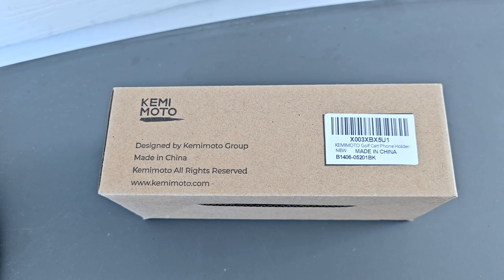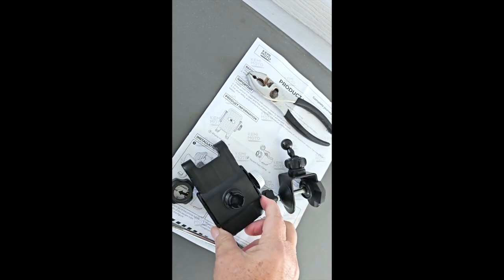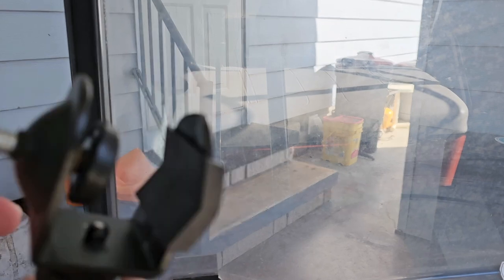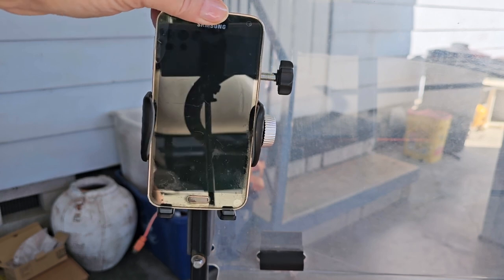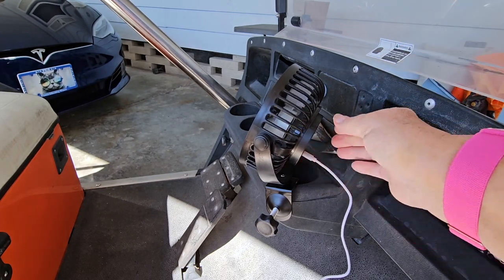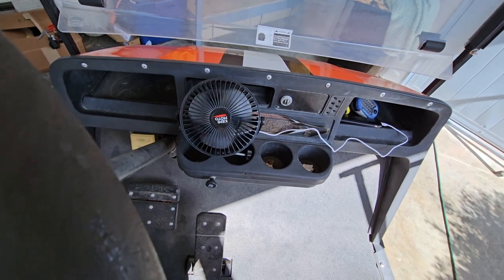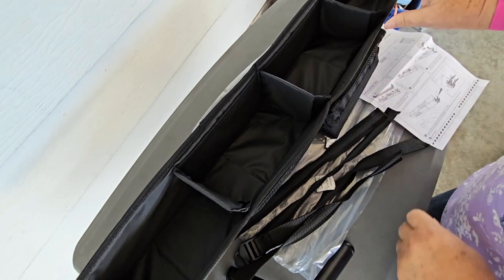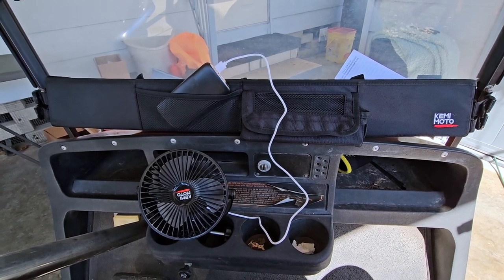KEMIMOTO Golf Cart Accessories - Cell Phone Holder, Electric Fan, Front Storage Basket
In this video we unbox and install several Golf Cart Accessories from Kemi Moto.  A cell phone holder, an electric fan and also a large shelf.

These turned out to be very nice, thank you Kemi Moto.

Golf Cart Fan

Golf Cart Cell Phone Holder

Gold Cart Front Storage Basket